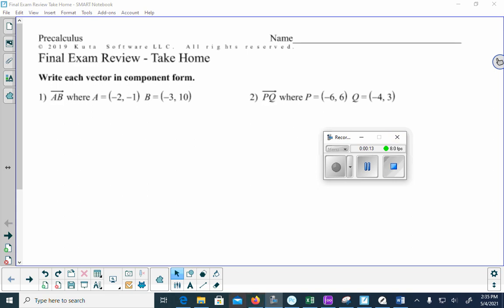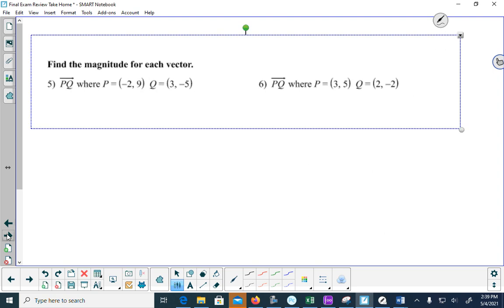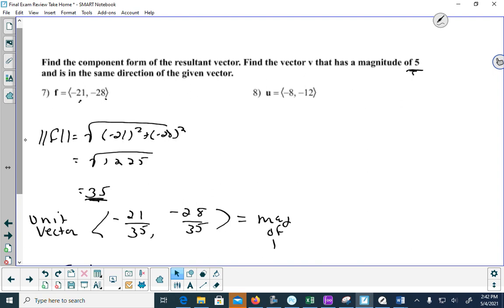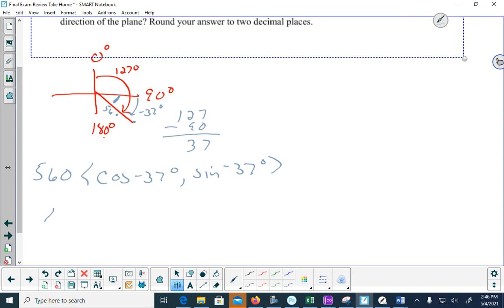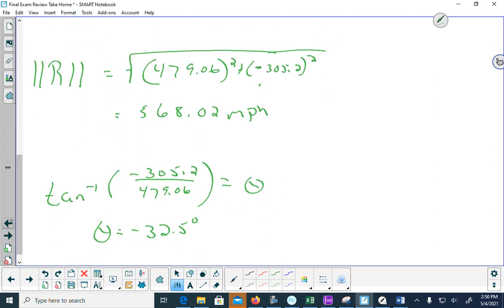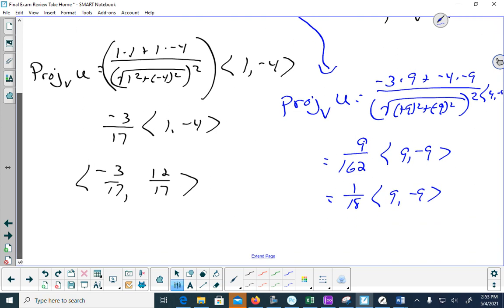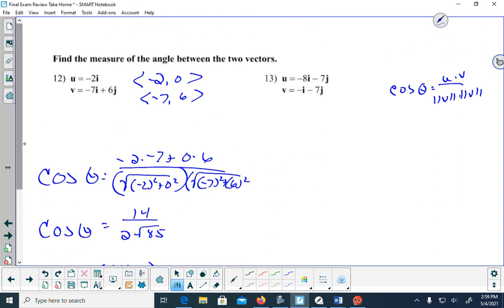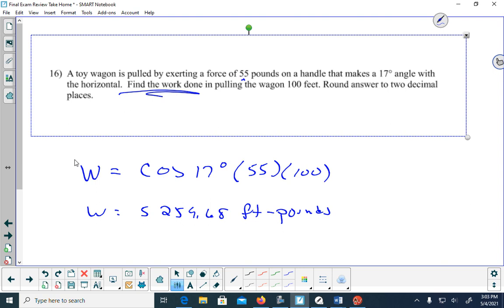Exam Take Home Vectors #1 - 16